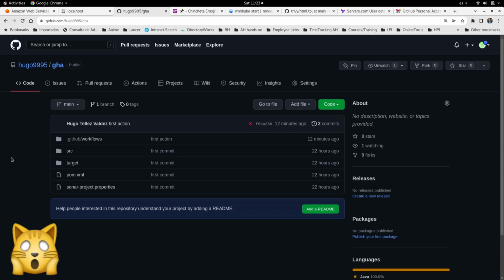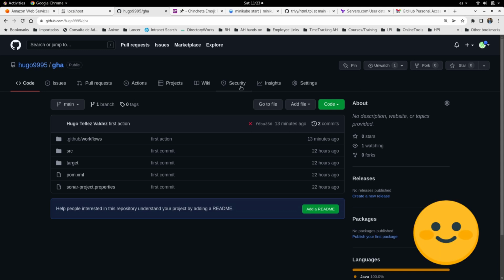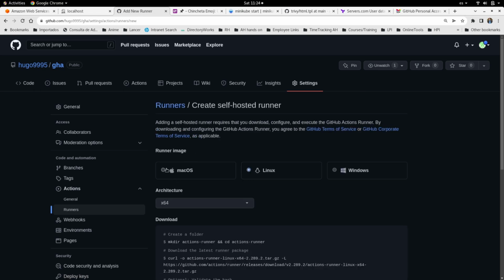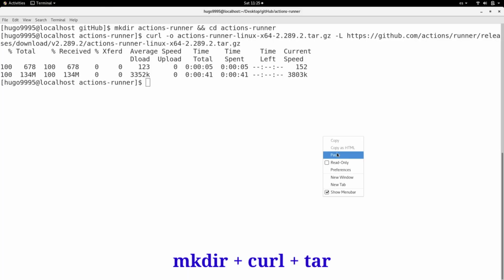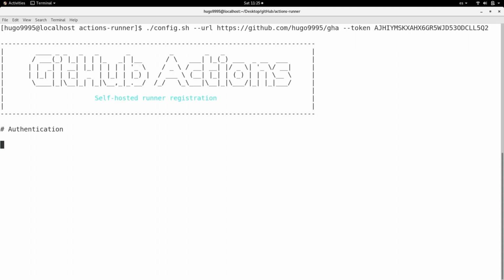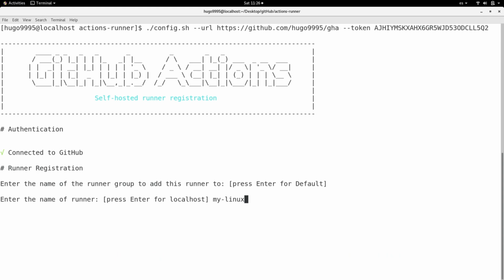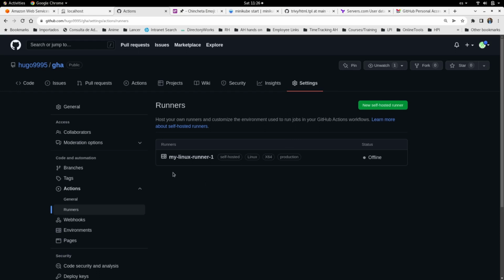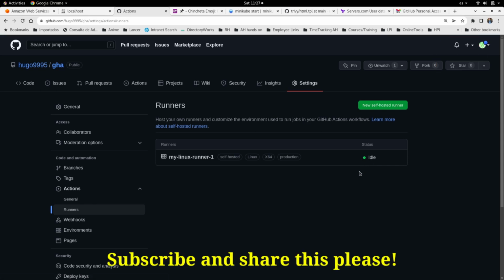Add your laptop as GitHub 🖥 SELF-HOSTED RUNNER 🖥 | ADD on-prem self-hosted runner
Hi All,

In this video I'm going to explain about self-hosted runners in GitHub, what are they? how can we use them? and we will talk about how to add your own laptop as a runner in GitHub to run your workflows there. This is very helpful for testing or if you want to add your on-prem servers as runners to have more control over your environment.